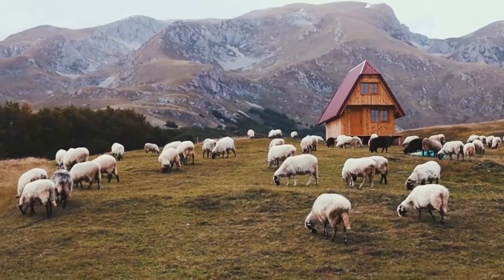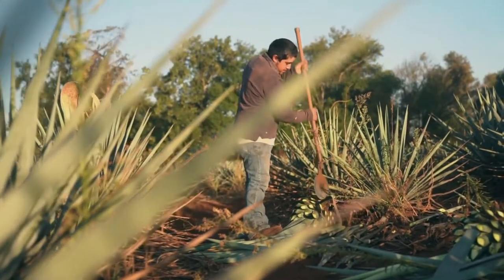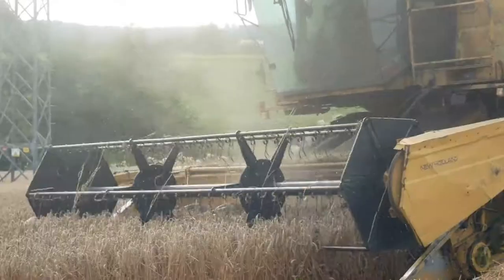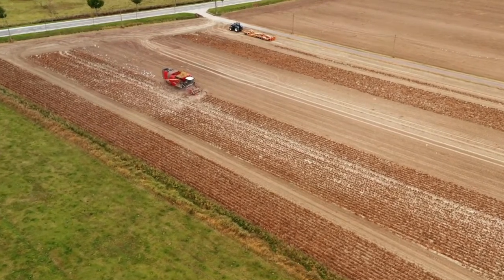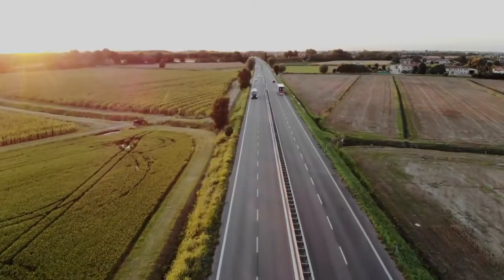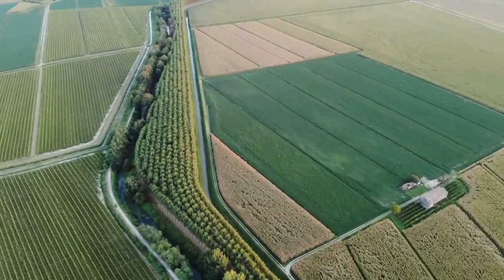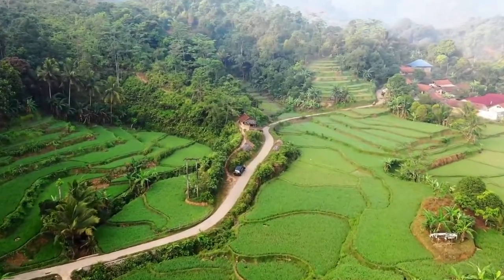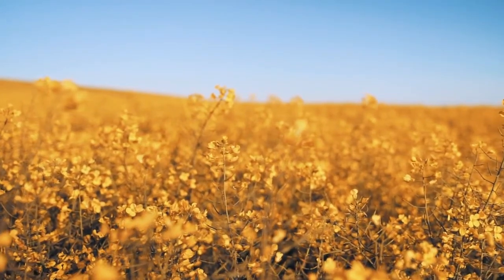How Does Vertical Farming Works? What is Vertical Farming? | Good Developments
What is Vertical Farming?
Vertical farming is exactly what it sounds like: farming on vertical surfaces rather than traditional, horizontal agriculture. By using vertically stacked layers, farmers can produce more food on the same amount of land. Often these layers are integrated into buildings such as skyscrapers, housed in warehouses or shipping containers, greenhouses (like ours), or otherwise placed in spaces that would otherwise be unfit for farming.
Yet vertical farming is so much more than just stacking plants and hoping for the best. The practice requires artificial control of temperature, light, and humidity to succeed. If a delicate balance is not maintained, it’s possible to lose an entire crop the way a traditional might in the event of a drought or flood.

How does Vertical Farming Works?

Yes, it seems vertical farming may be the answer to many of agriculture’s challenges, providing us with more food on less land and doing so in a sustainable way. But how does vertical farming work, exactly? Several models are available, from patio gardens built into old pallets to warehouses and greenhouses that produce food for entire communities. Here are the details on how Eden Green Technology’s vertical farming greenhouses work. Watch the rest of the video to find out more!